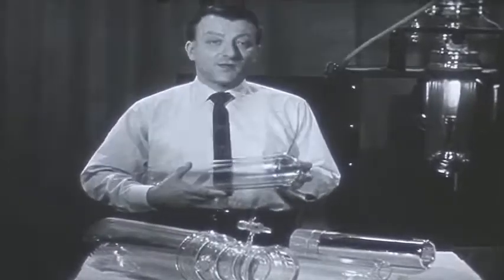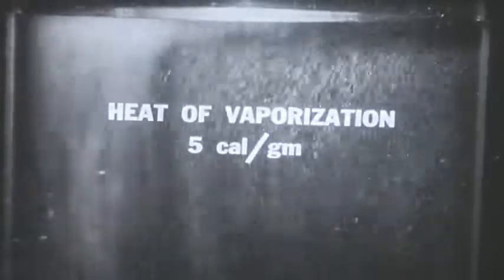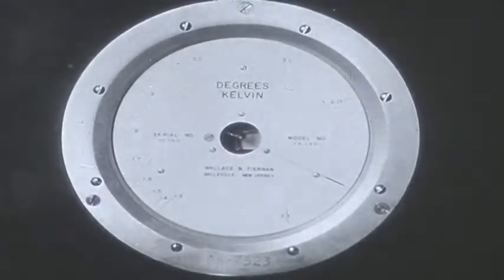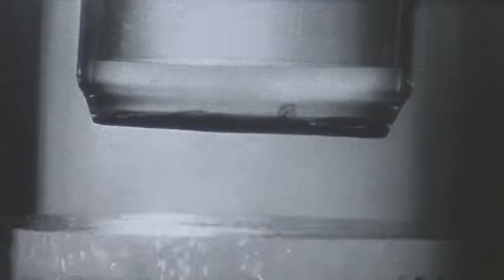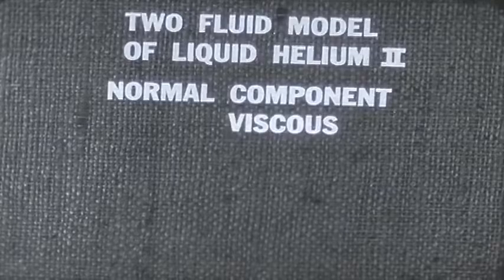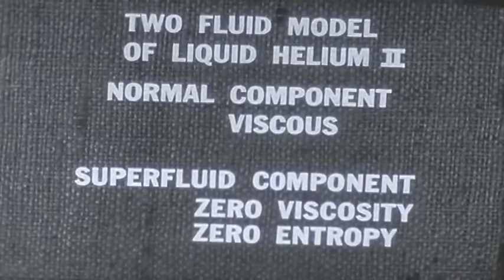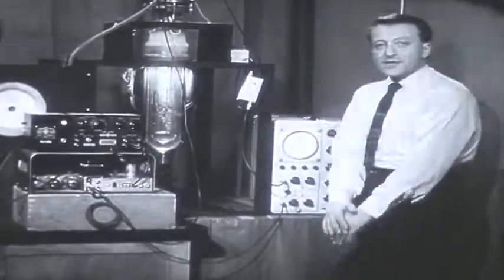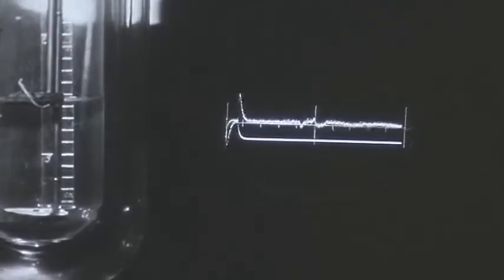Liquid Helium - The Superfluid - Explanatory video about superfluidity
Explanatory video about superfluidity, Alfred Leitner and the Board of Trustees, Michigan State University.

Wanted to share this clip, I found it interesting. This video is in the public domain now and is also on Wiki Commons.